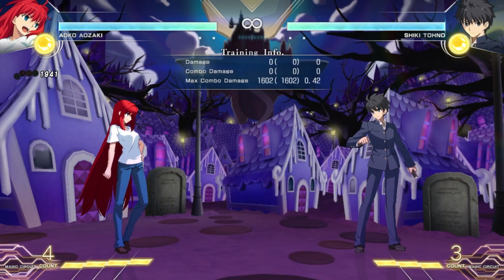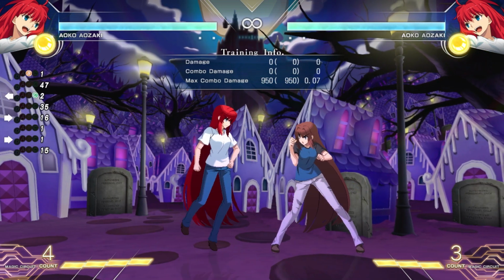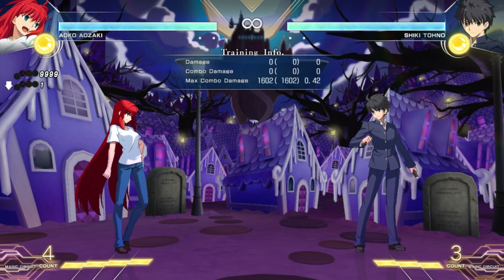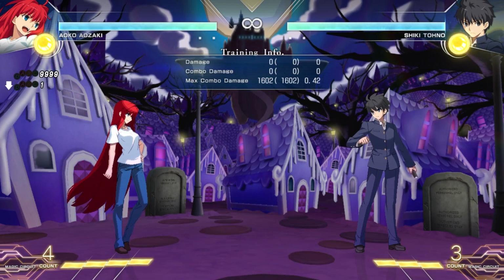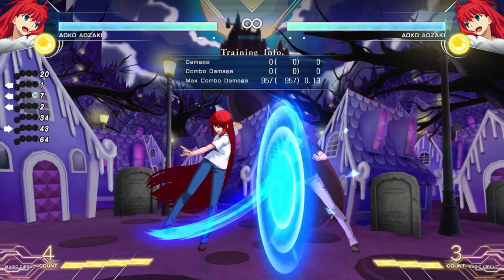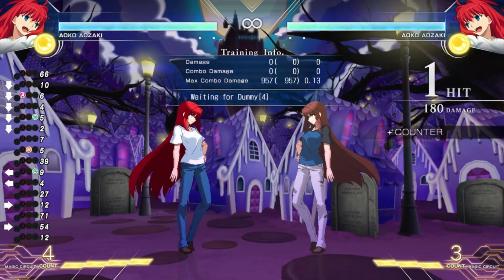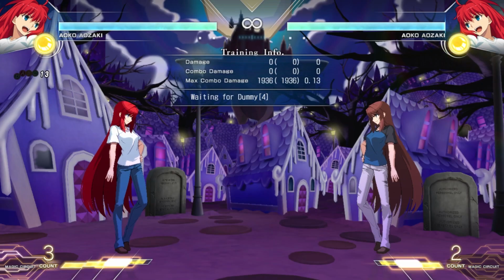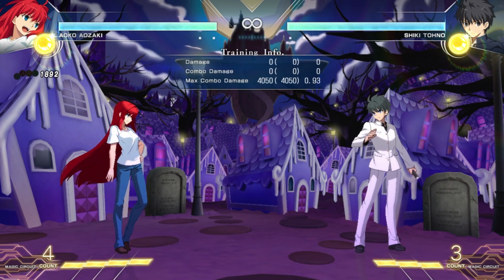[MBTL] Guide - Clashes, Cancels, and the Kamone Input Buffer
This is an overview of how clashes truly function in MBTL. If you've ever felt like your inputs were lost during a clash scramble situation, this video will hopefully shed some light on why that happened.

Clash buffer windows that were not mentioned:

Defender Freeze from a BE normal clash has an 8 frame buffer window.
Defender Freeze from YOUR moon drive has an 8 frame buffer window.
Defender Freeze from OPPONENT'S moon drive has a 2 frame buffer window.

Timestamps:
0:00 Intro
0:34 Cancel Priority Stack
2:48 Types of Freezes
3:01 Forced/Unactionable Freeze
3:51 Aggressor Freeze
6:16 Defender Freeze
11:00 Conclusion